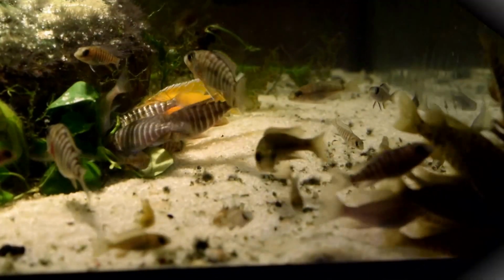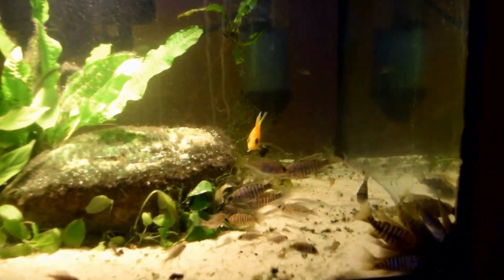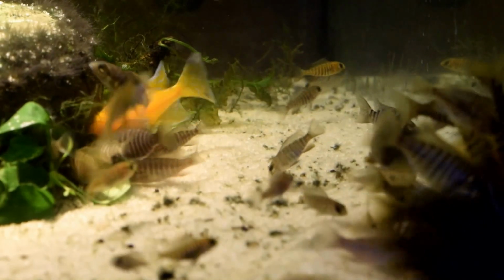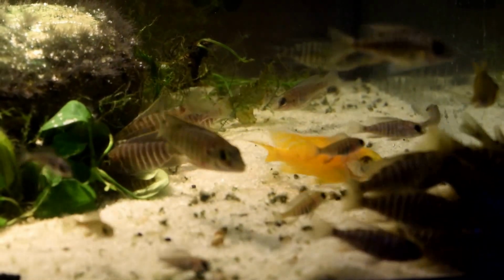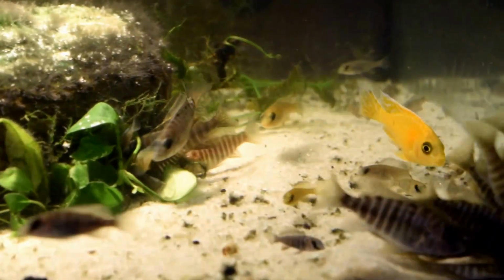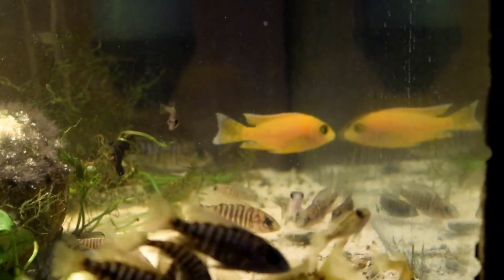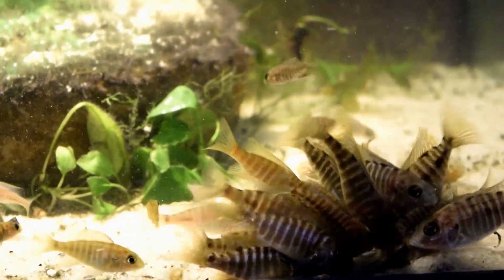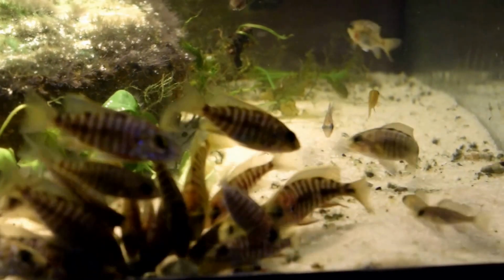SunBurst African Cichlid Peacock Breeding Aquarium!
This video is an action video that has information asked about from viewers on the SunBurst Peacock Cichlids!